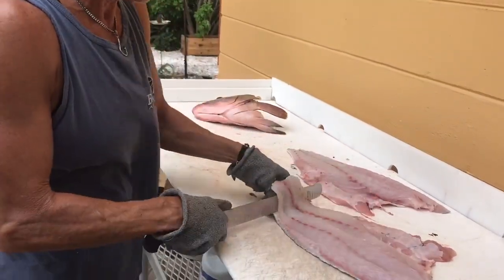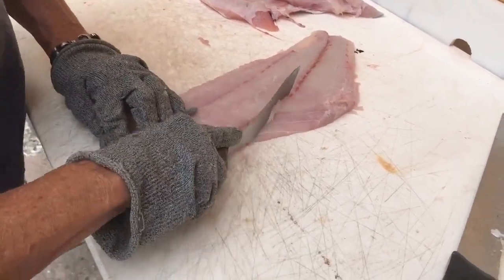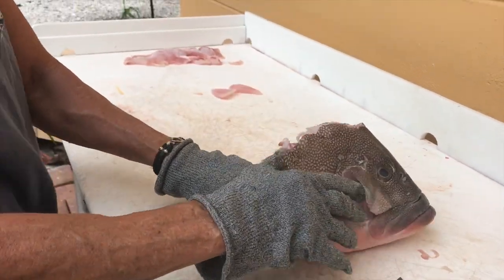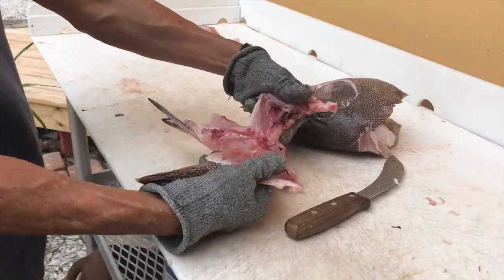How to Fillet Kitty Grouper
Learn about the history of the Kitty Grouper and how to fillet this beautiful fish. Note: As to not waste, I catch to eat and use every part of the fish possible for nourishment. When the pelicans are around, I feed them the skins.